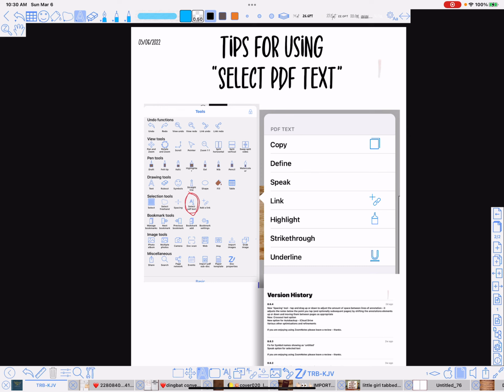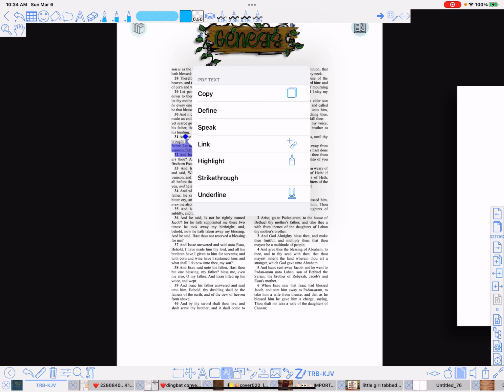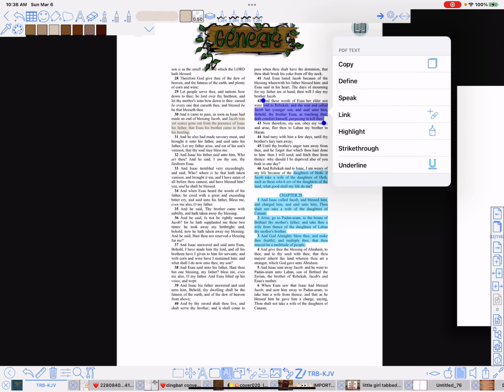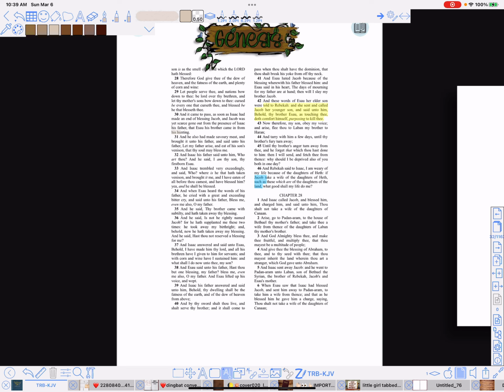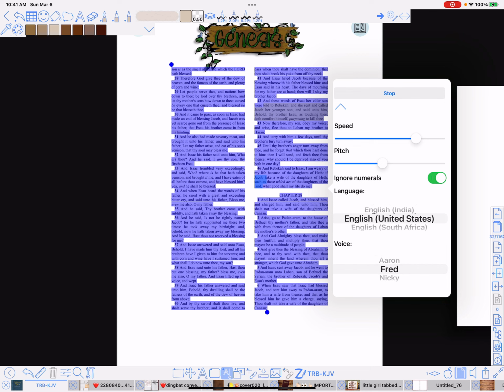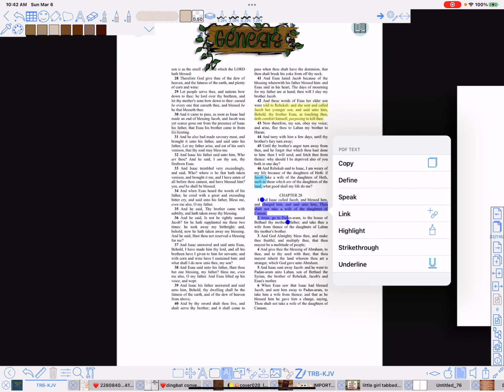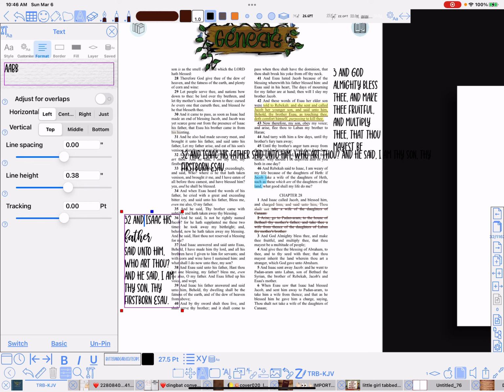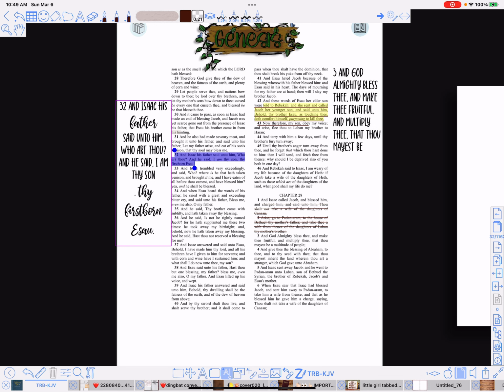Using ZoomNotes-Tips For Using “Select PDF Text”